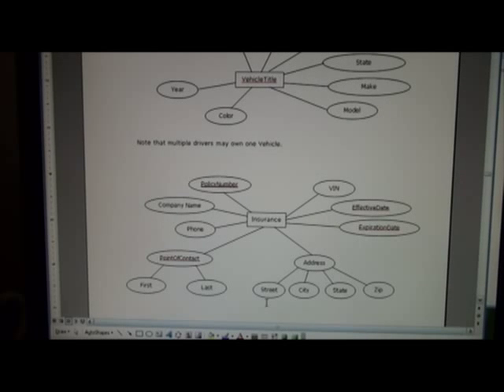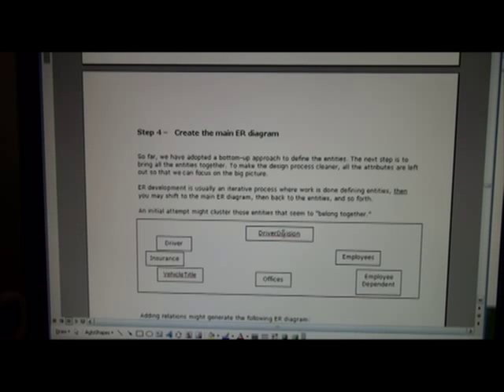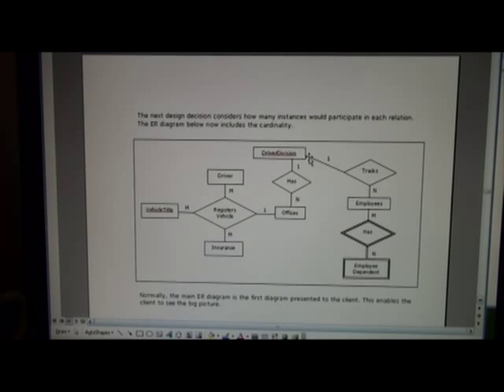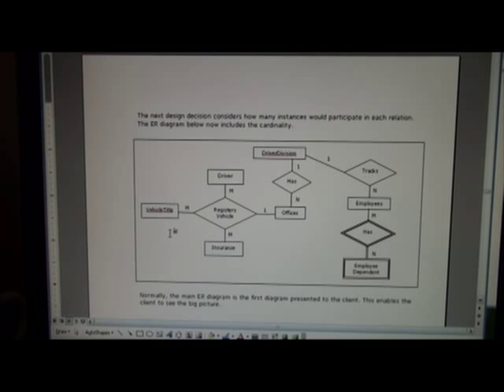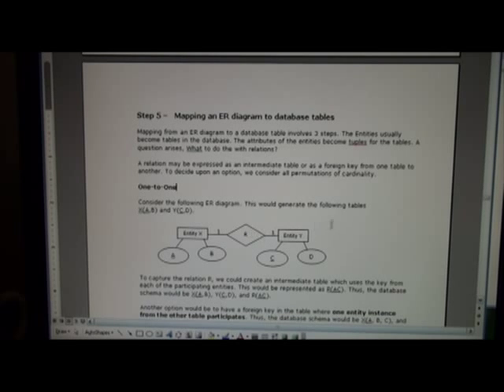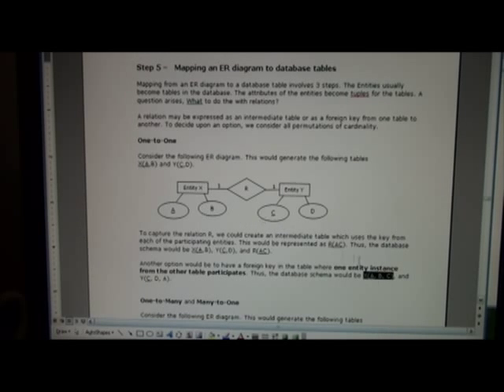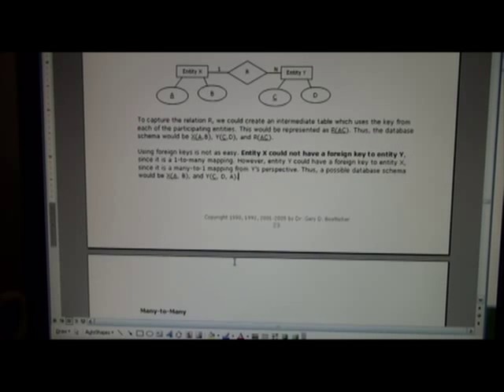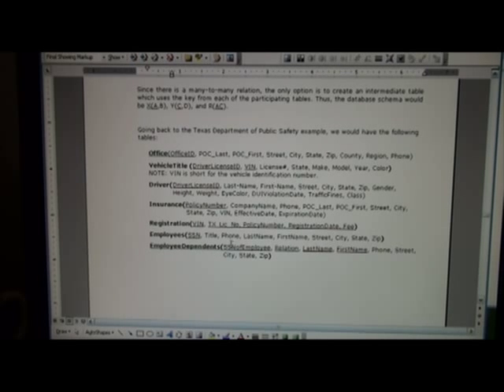UHCL 11a Graduate Database Course - Texas Department of Public Safety Part 2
This video corresponds to the unit 2 notes for a graduate database (dbms) course taught by Dr. Gary D. Boetticher at the University of Houston - Clear Lake (UHCL). It shows an example of how to construct an EER diagram. This is part 2 of 2.